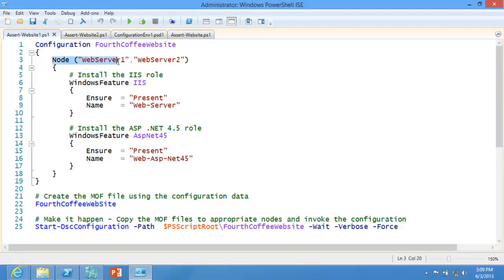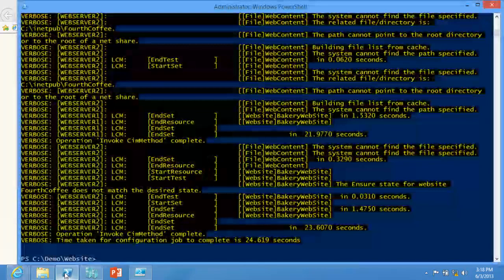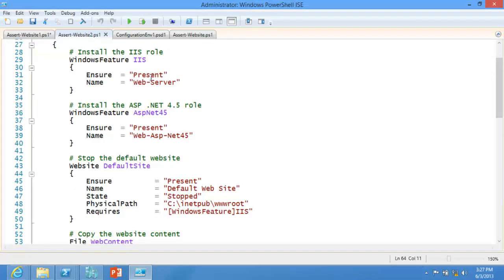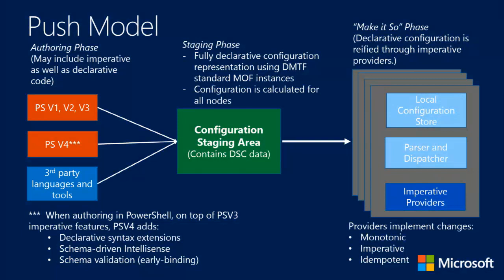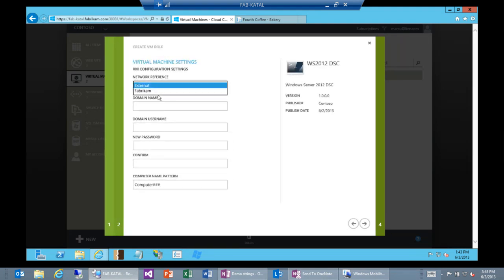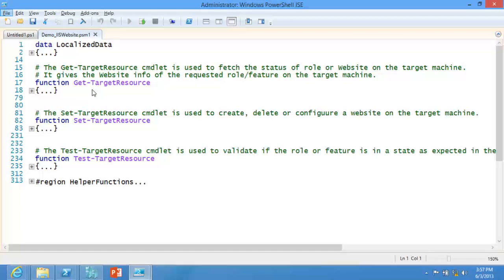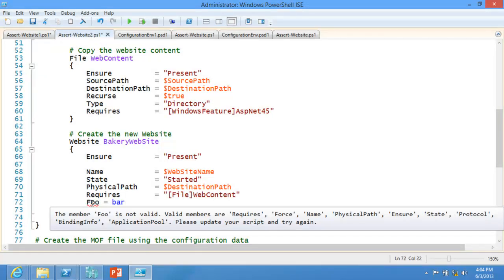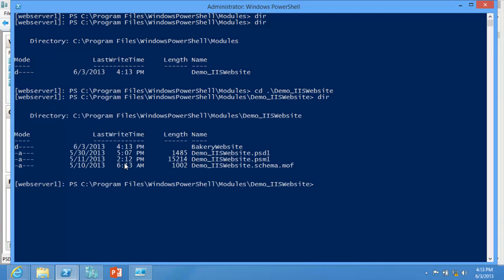TechEd North America 2013 Desired State Configuration in Windows Server 2012 R2 PowerShell